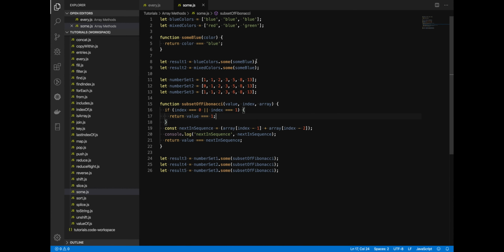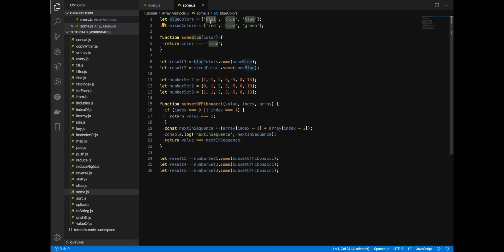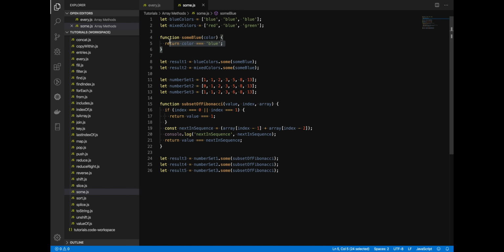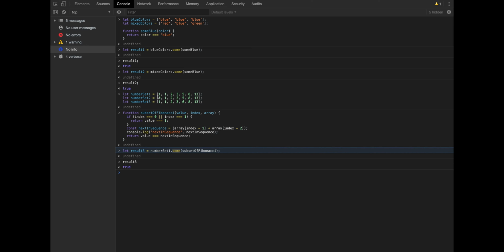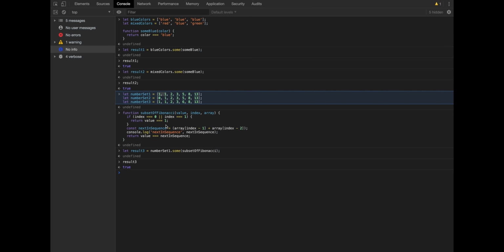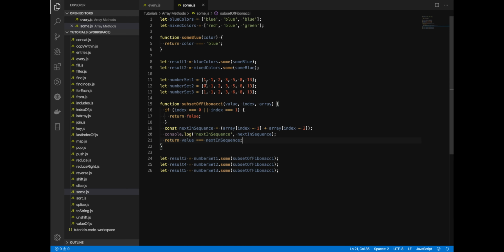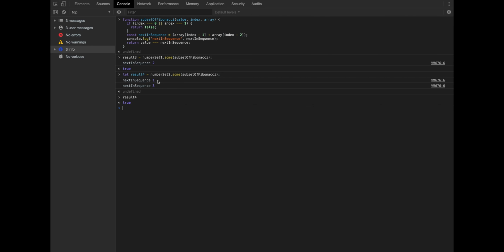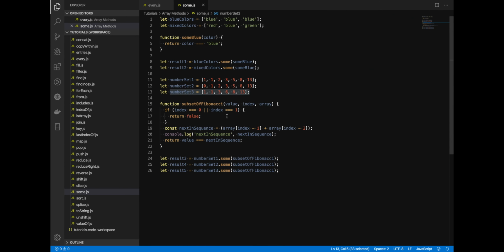some() - JavaScript Array Methods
The some() method is similar to the every() method. However, some() asks: For every element in an array, do any elements in the array match true against the comparison function? This is unlike every() which asks if all elements in the array match true. With some(), only "some" of the values need to return true against the comparison function.